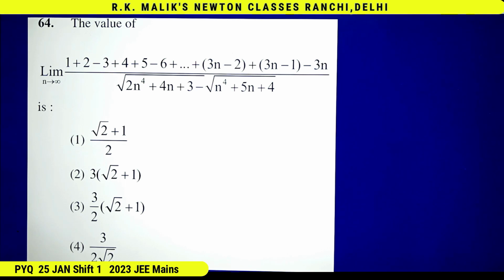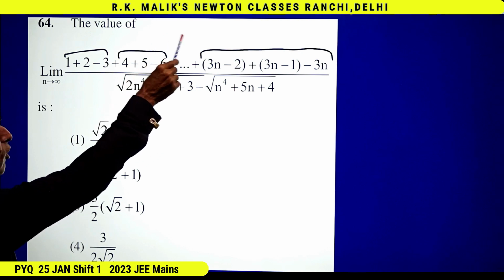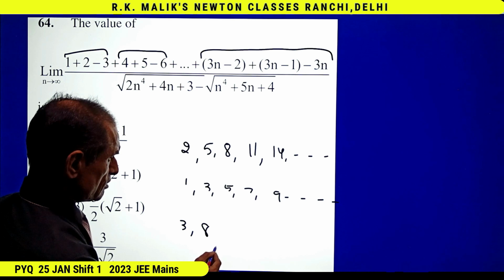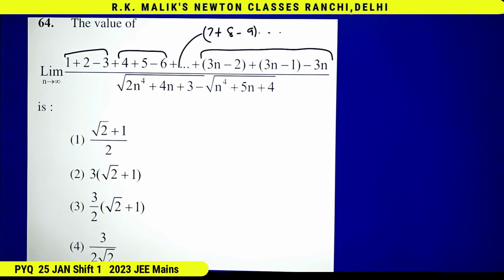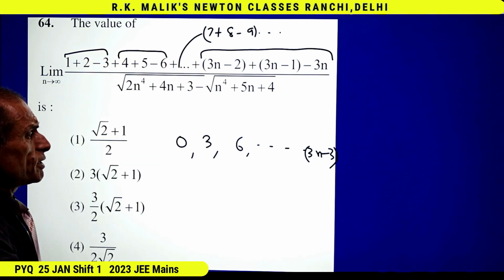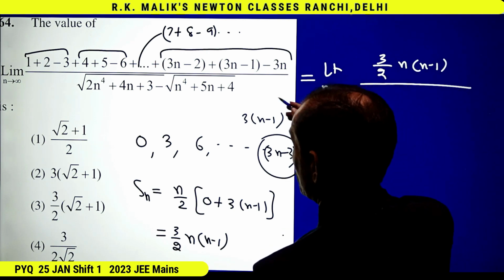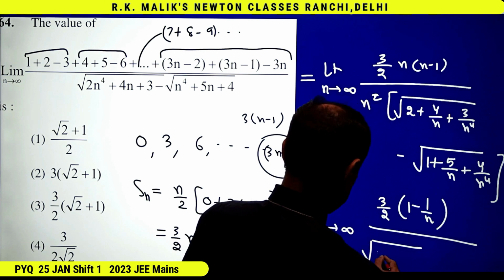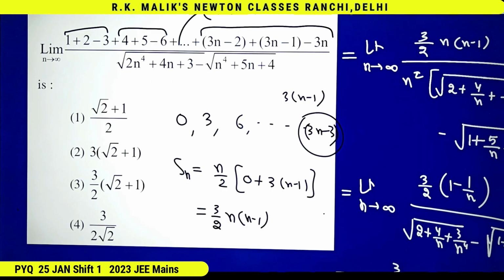Ques -64 PYQ 25 Jan (Morning Shift) | JEE Main 2023